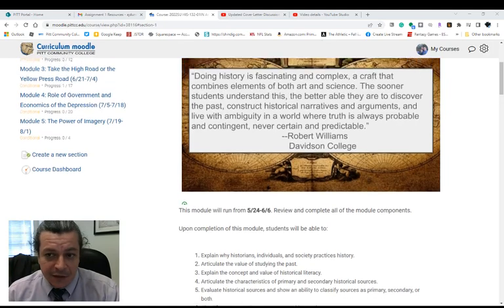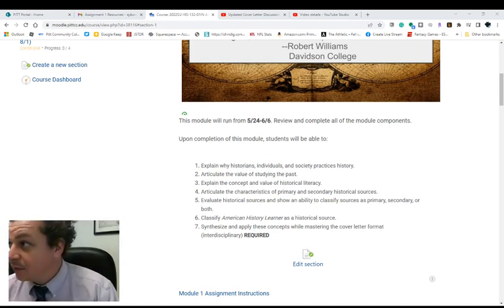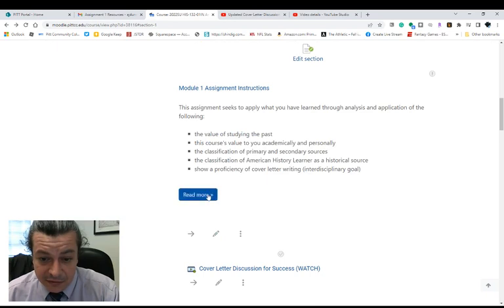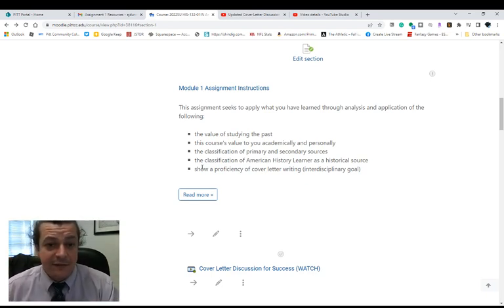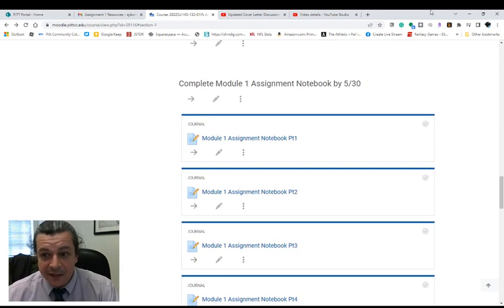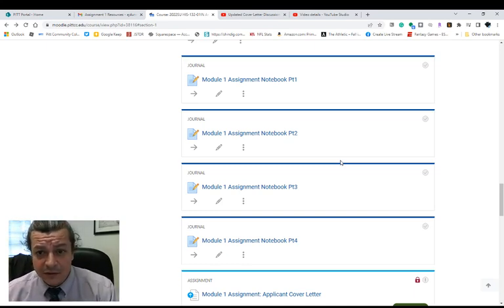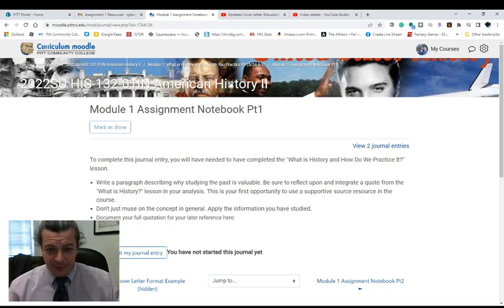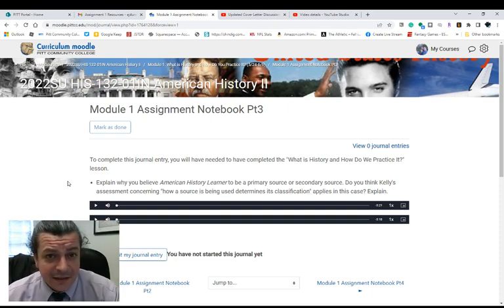Updated Cover Letter Discussion for Success and Module 1 Guidance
This is an updated version of the Cover Letter Discussion for Success video. I hesitate to delete that video entirely because there are some substantively valuable elements to it. This video is made after the most recent Moodle update, which is very visually different than the old platform.